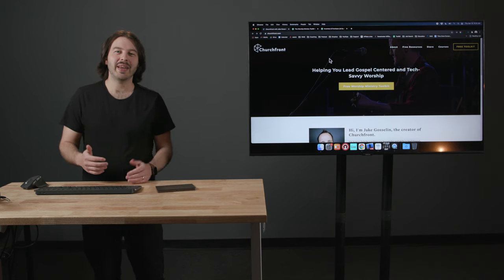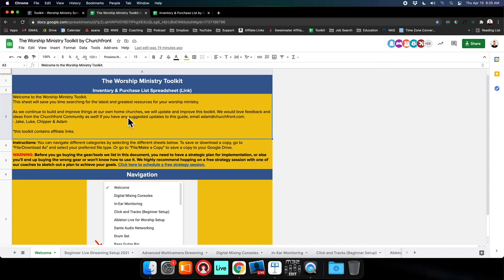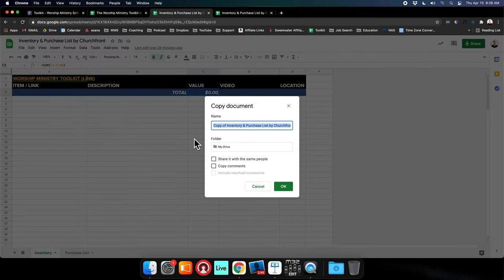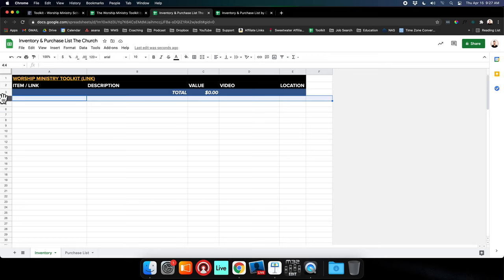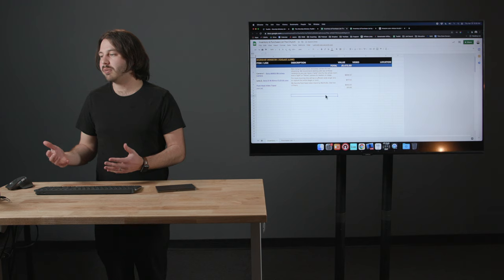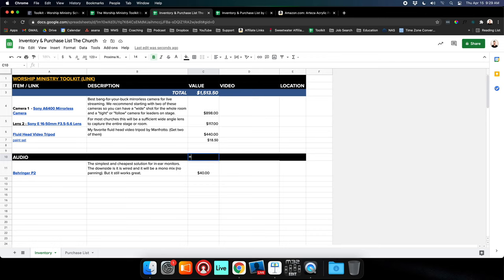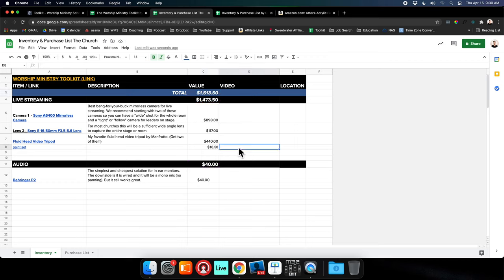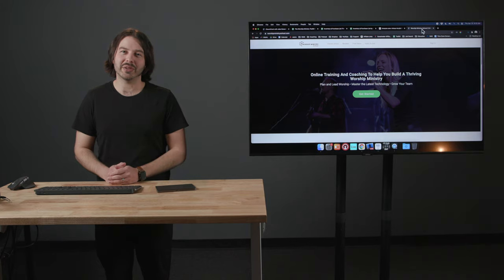The Worship Ministry Toolkit (Best Gear and Software 2021)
FREE RESOURCES